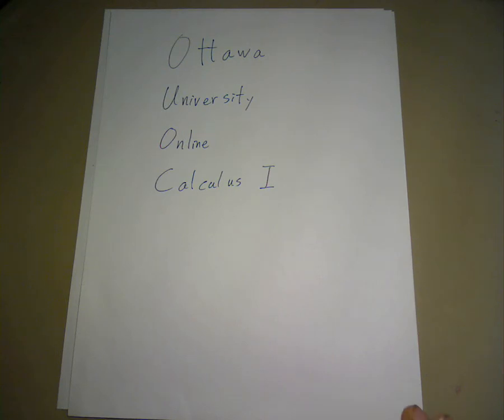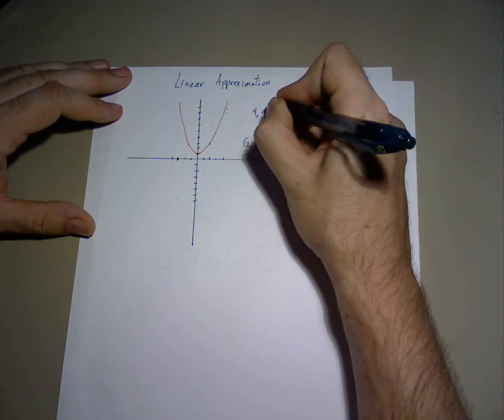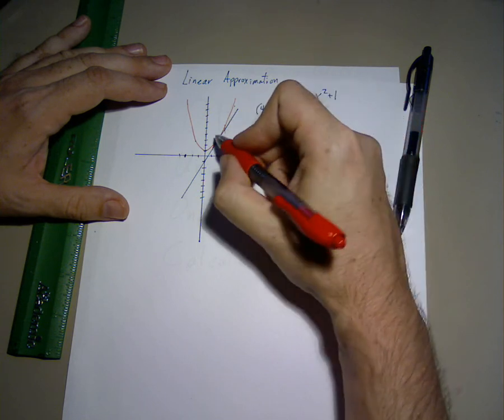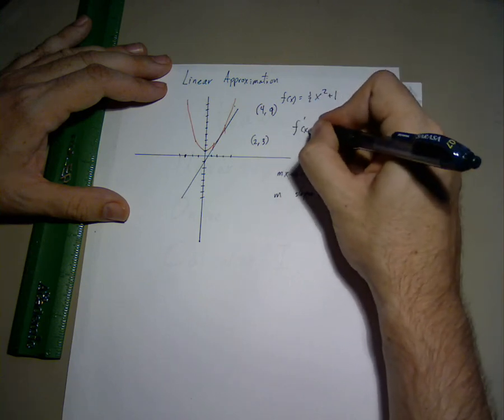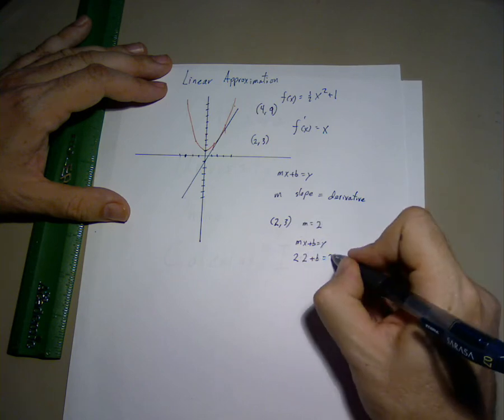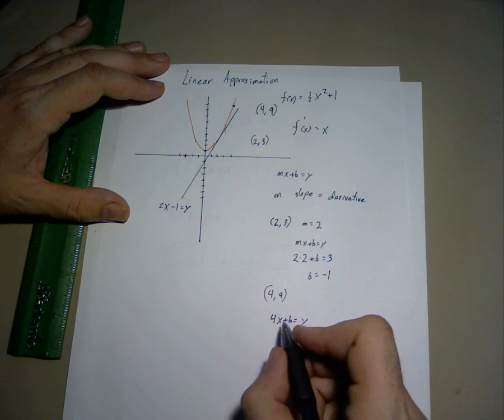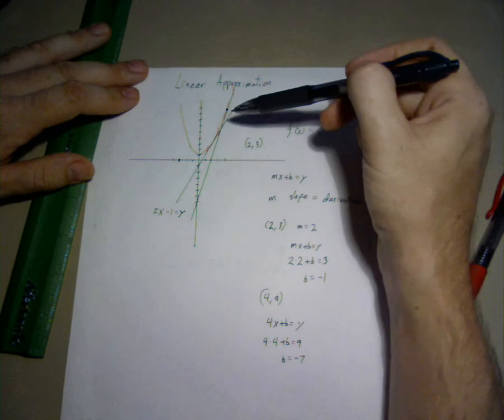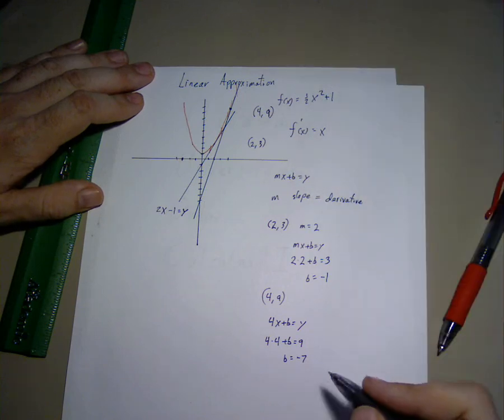Calculus 1 - Linear Approximation - Week 4.wmv